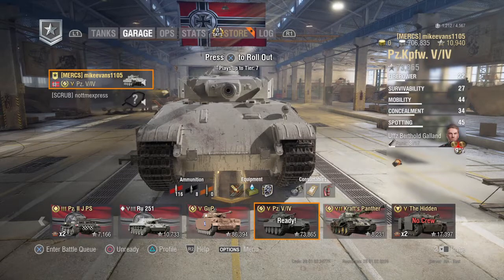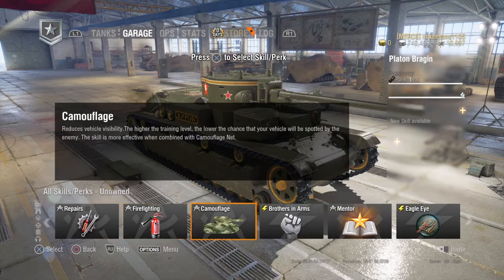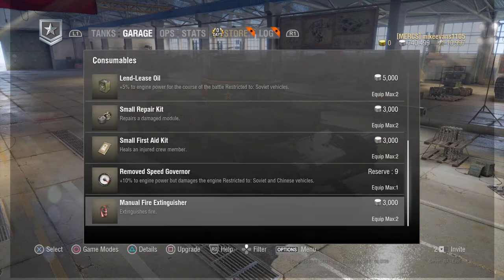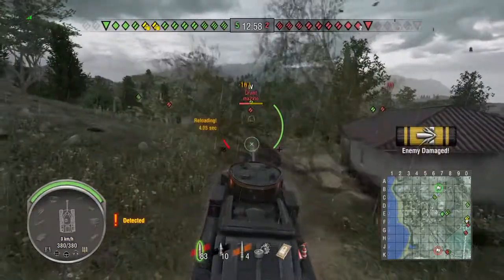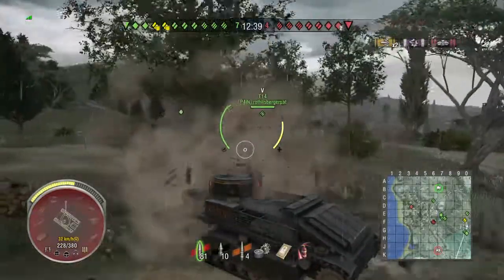World of Tanks The Honor T28